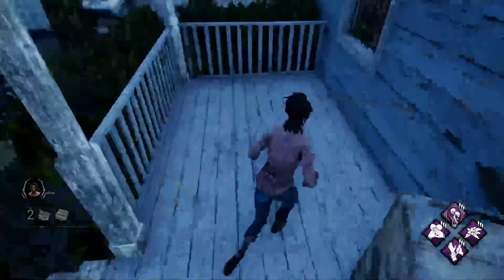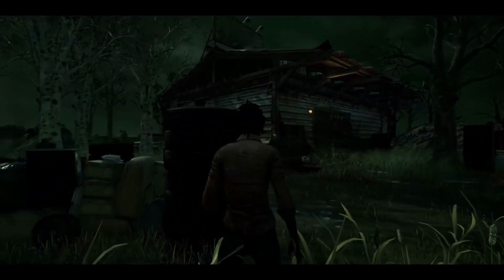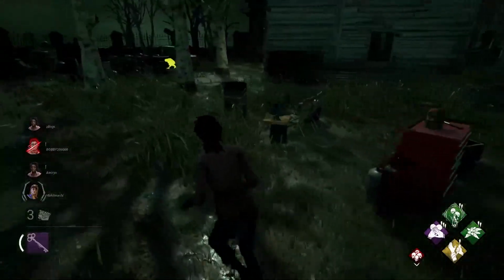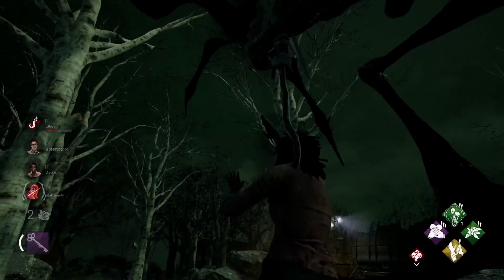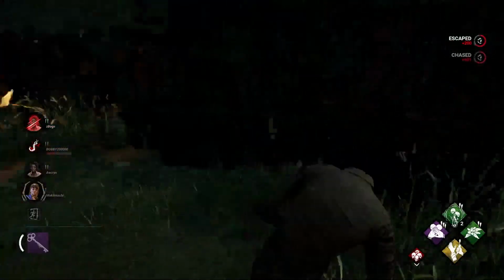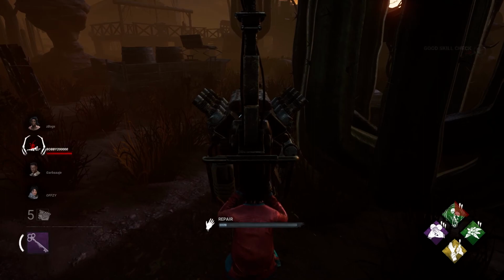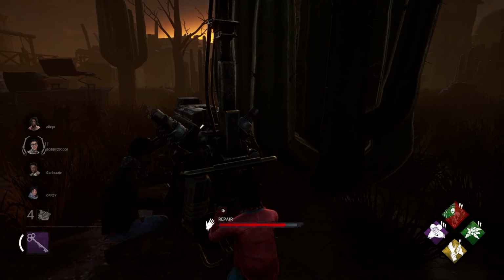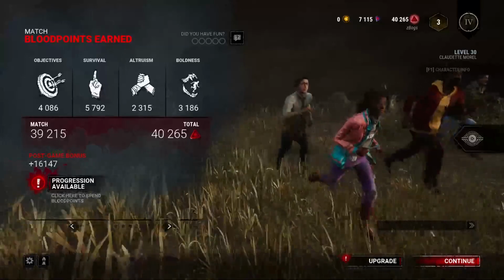AYO LET ME LIVE I JUS WANNA GO HOME | Dead by Daylight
hope y'all enjoy something new and something different hehe :)